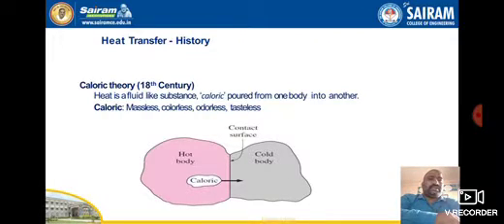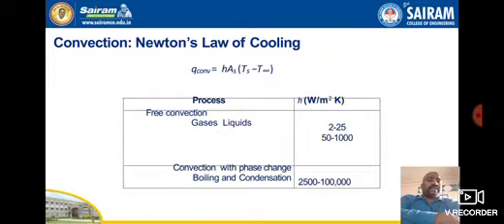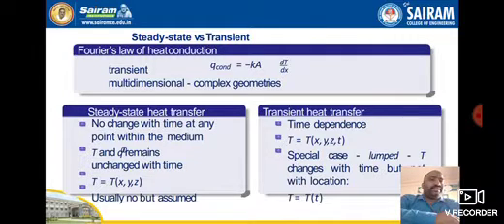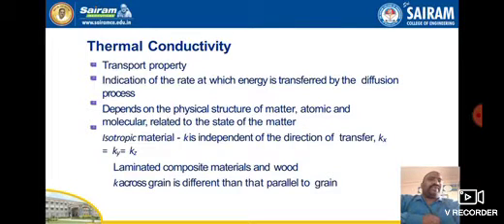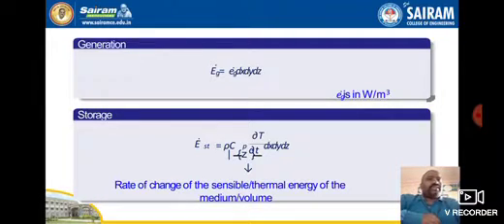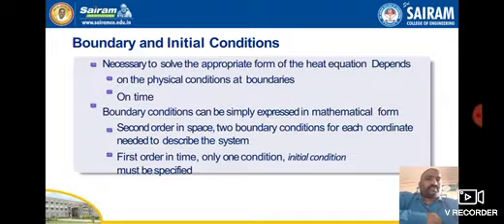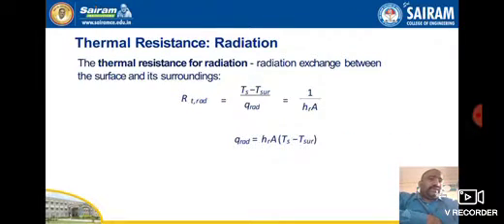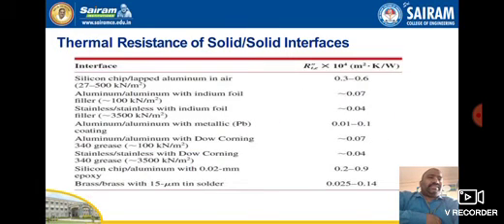Lecture video_17ME63_Module1_Introduction to heat transfer _Anand K Joshi